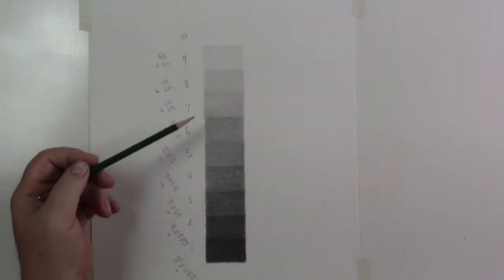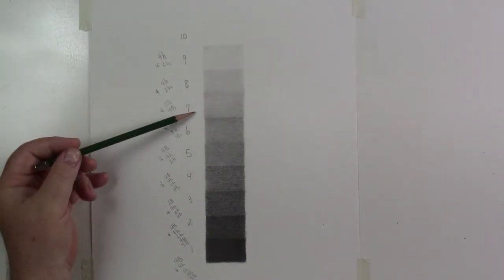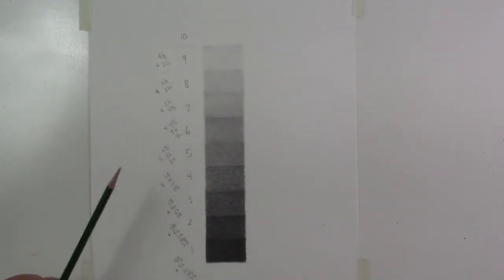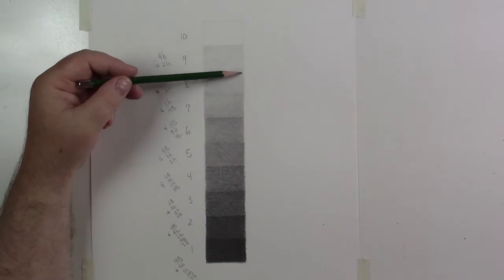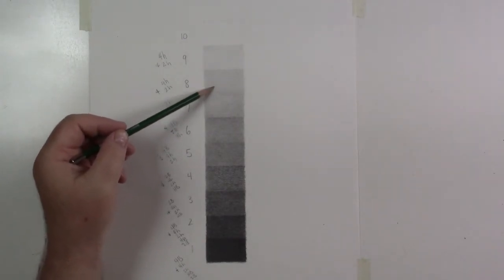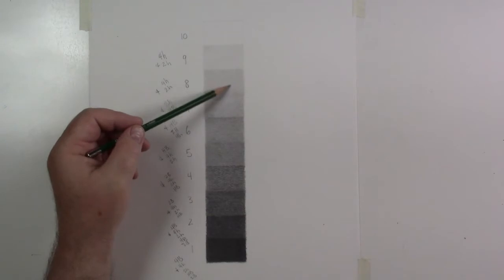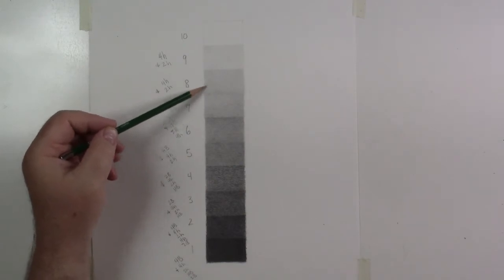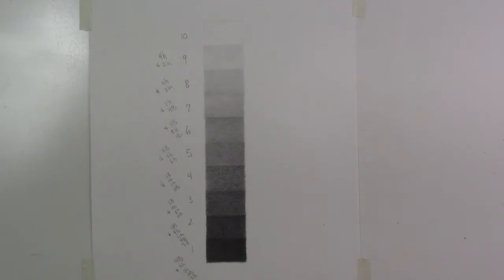How to Draw, a Grayscale Part 3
In this video, we finish the grayscale. This is such a great exercise to jumpstart your understanding of controlling value.